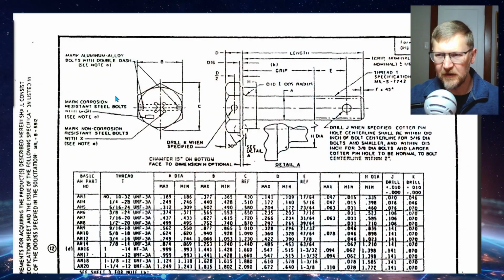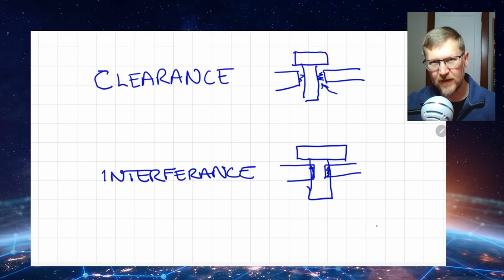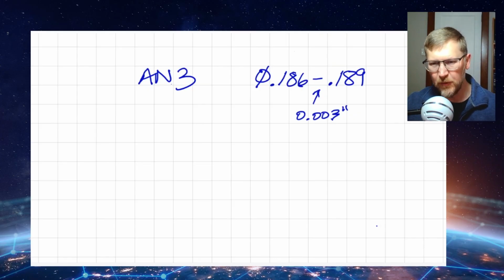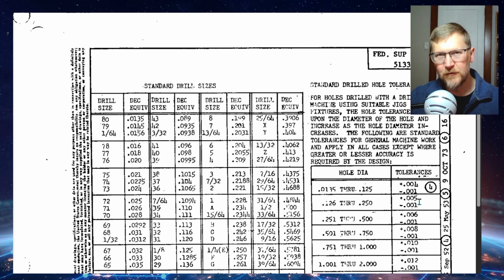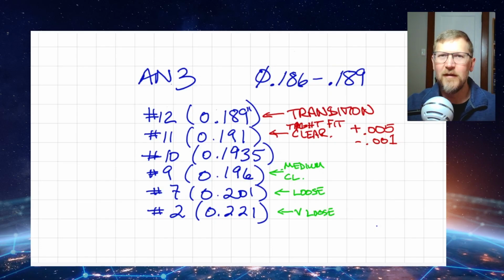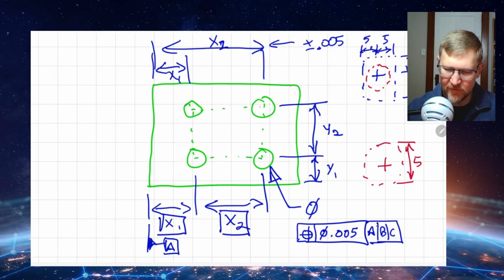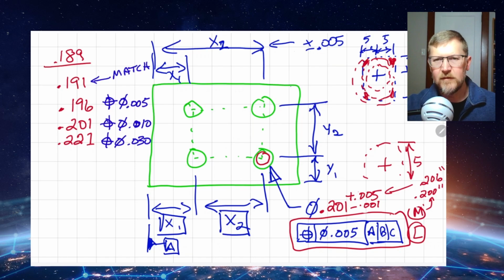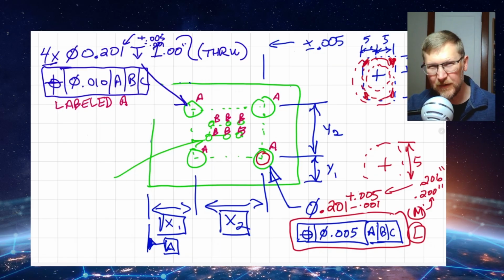Proper Hole Sizing & Tolerancing for Fasteners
Selecting the proper sizes, tolerances and drawing callouts is important for proper fastened joint design. Aerospace has standards, specifications and best practices that you can used to ensure a proper fit.